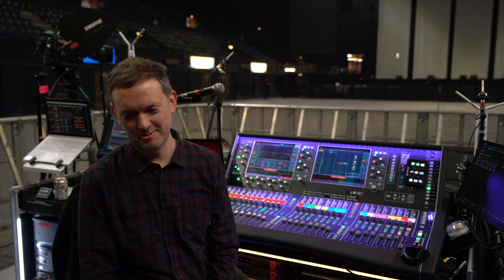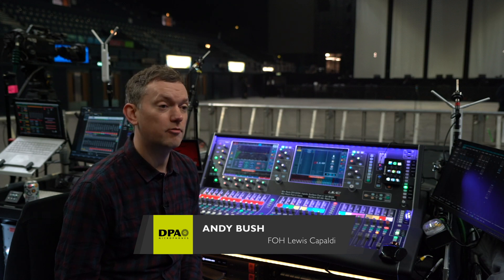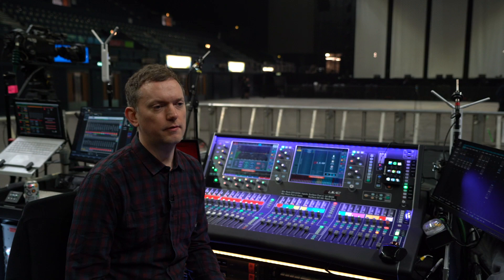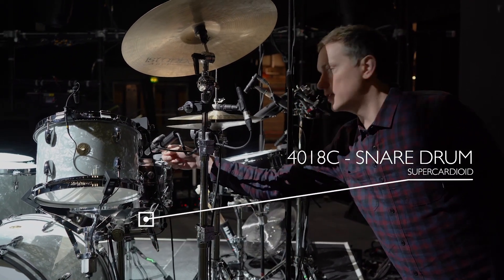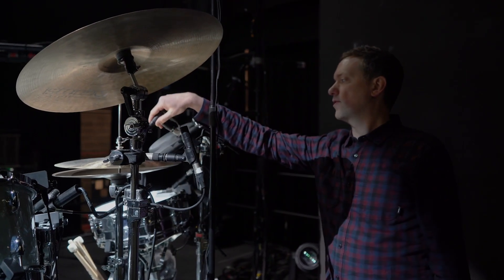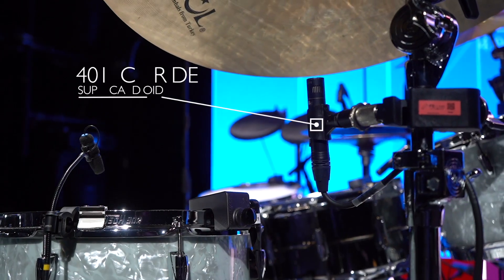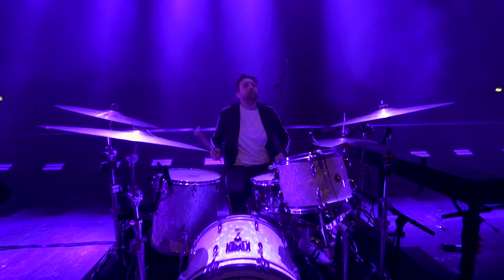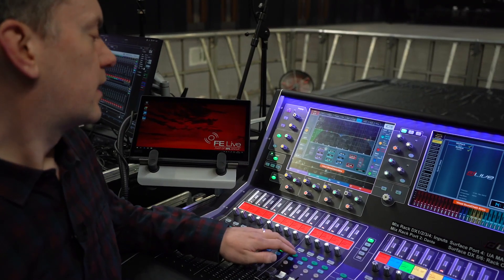Lewis Capaldi's FOH, Andy Bush, uses a variety of DPA mics to capture vocals and drums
Hear Andy walk you through how he plastered his drum kit in DPA, as well as switching over to the 2028 for Lewis' vocal.

Chapters
0:00 Introduction
0:42 Lewis using the 2028 Handheld Microphone
1:05 Showing placement of DPA mics on the drum kit
3:06 Clarity, very little EQ'ing, less processing